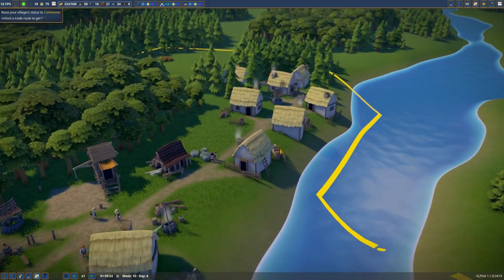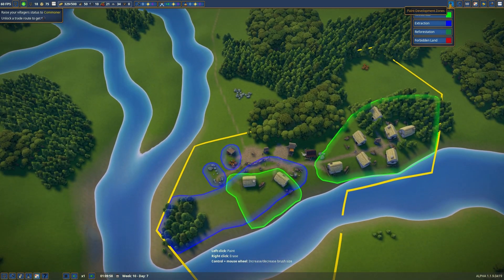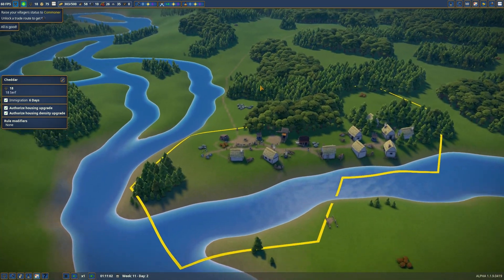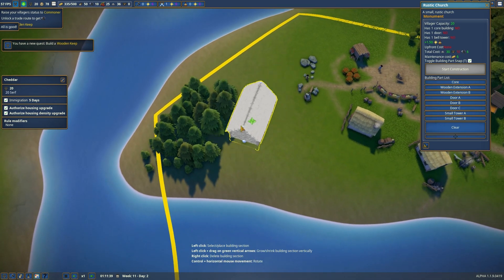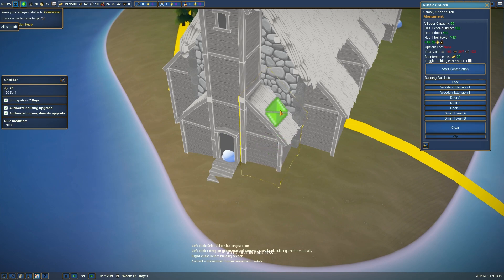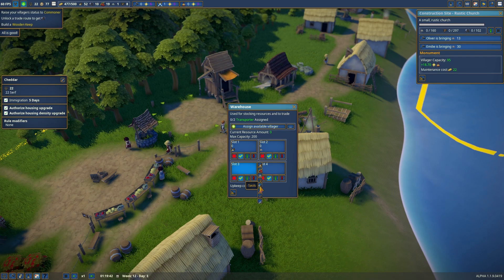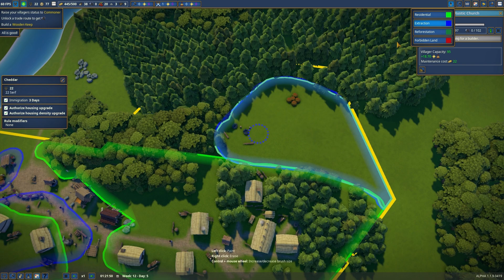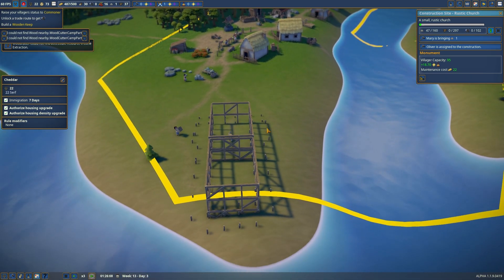TRADE - Foundation part 2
After a small break, we return to the city of Cheddar. Our goal for today is to figure out how to get commoners, design our church and open up trade!